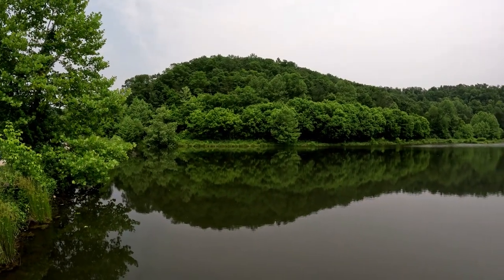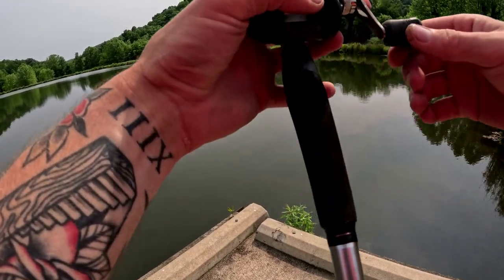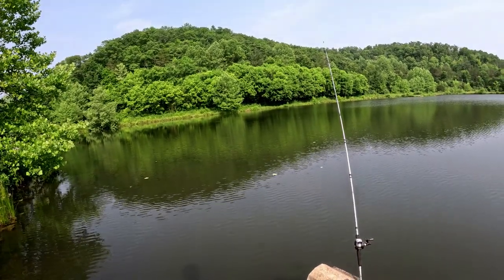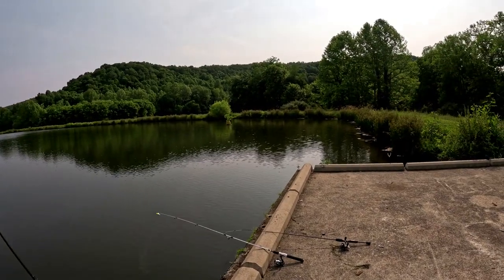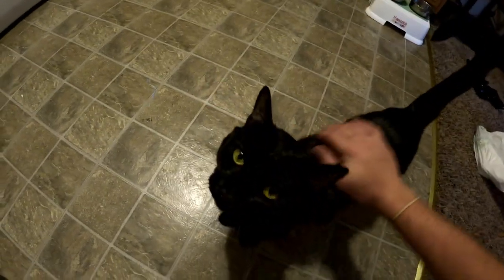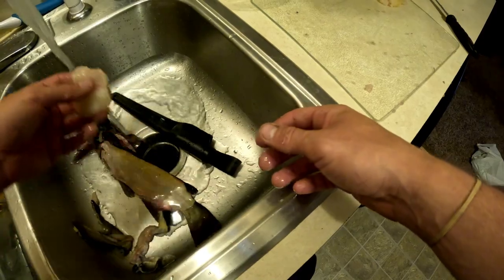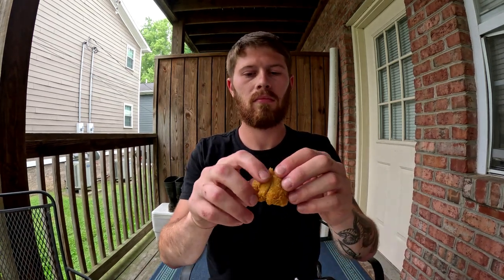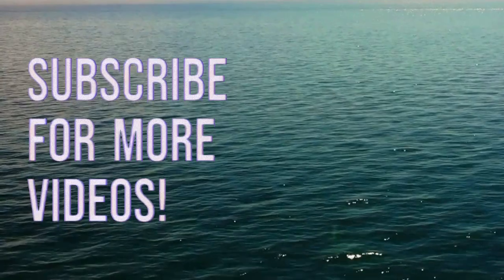Channel Catfish Catch & Cook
In this video I show you how I like to catch and cook catfish!